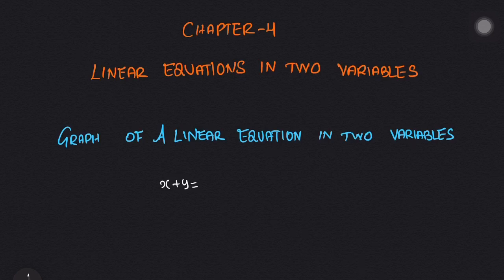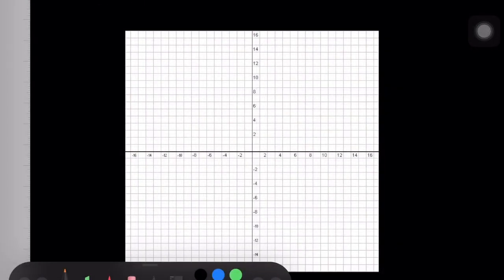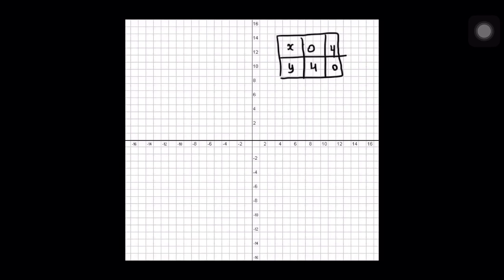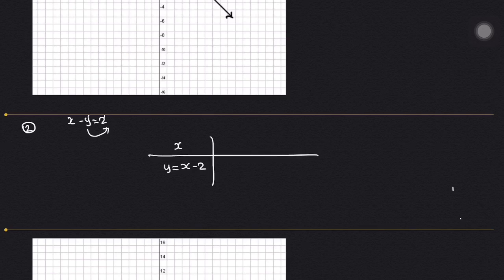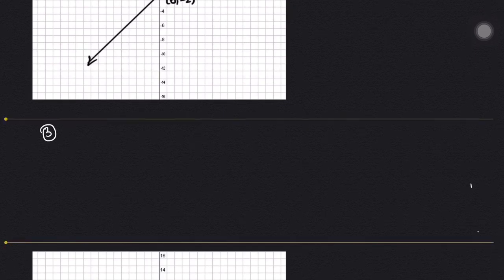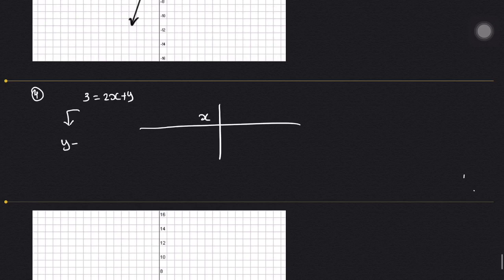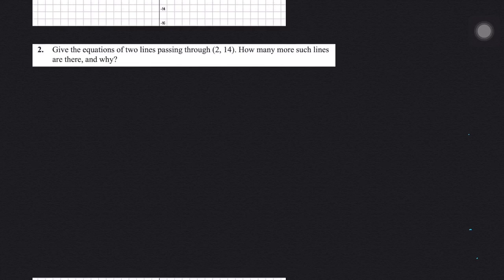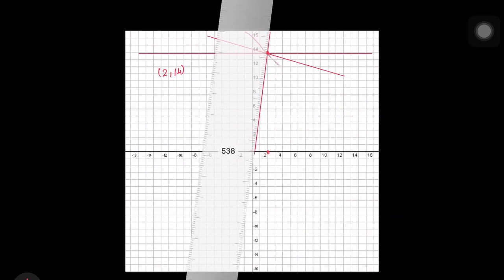LINES AND ANGLES 3